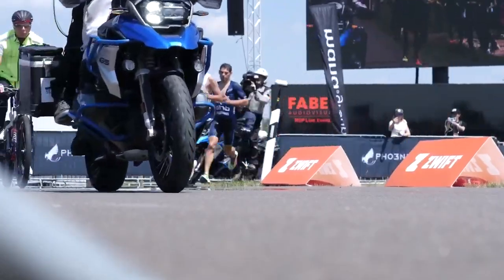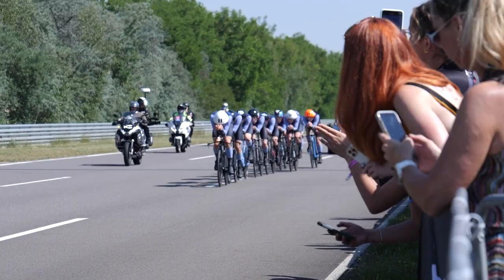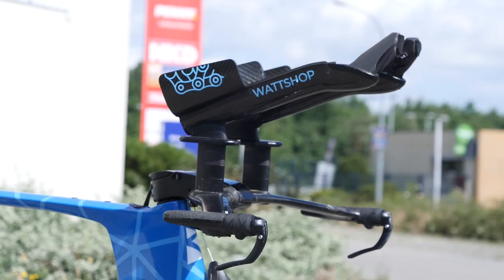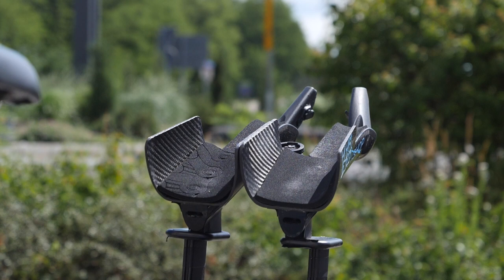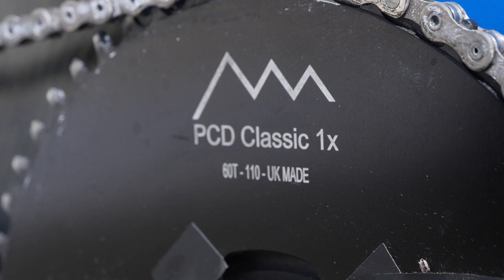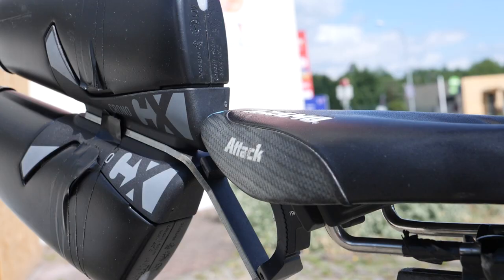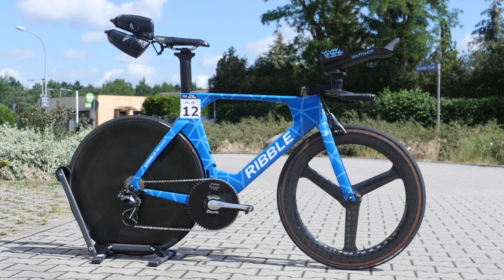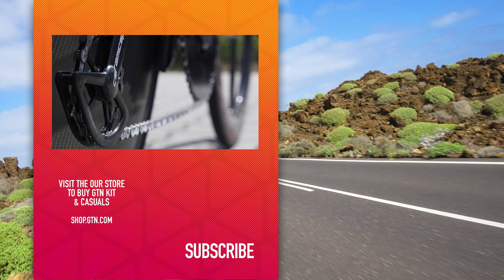Ribble Ultra TT | SUB 7/ SUB 8 Attempt Pro Bike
Joe Skipper's team obliterated the bike leg of the SUB 7 attempt, averaging an astounding 55 km/h over the 180 km course. With a large contingent of his pace makers joining him from Ribble - Weldtite, the Ribble Ultra TT played an integral role in this blistering time. We took a closer look at the bike of Simon Wilson at the event.